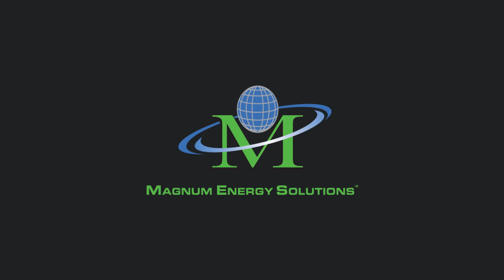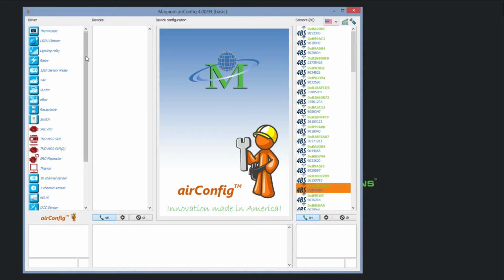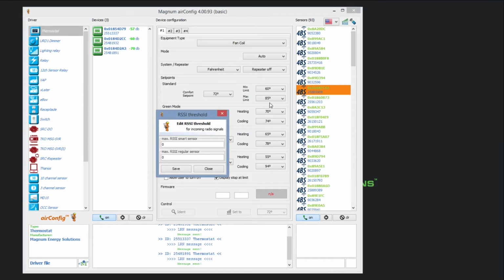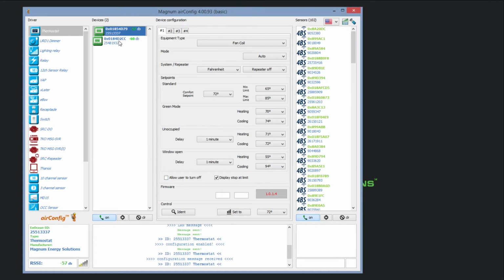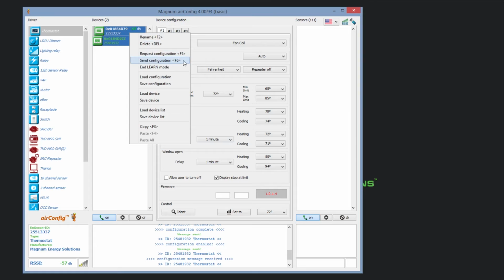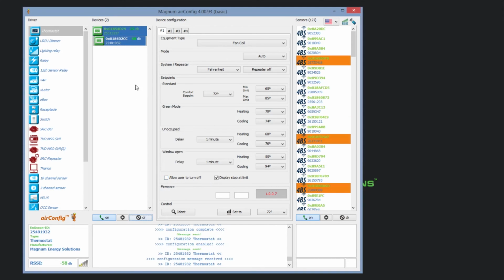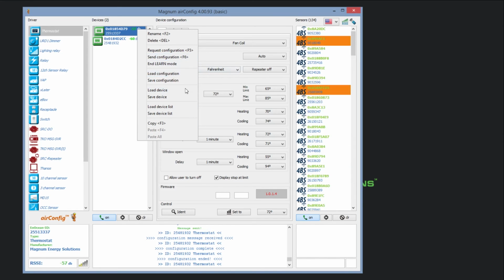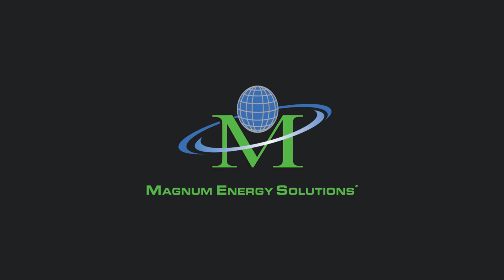Basic Configuration of Devices with airConfig | Magnum Energy Solutions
Tutorial video on the basic configuration of devices using the Magnum Energy Solutions airConfig tool.

By the end of this video, you will have a better understanding of the airConfig basic interface, you will know how to query and set the RSSI filter, how to read and update current device configuration, and will know how to save your configuration and device settings.